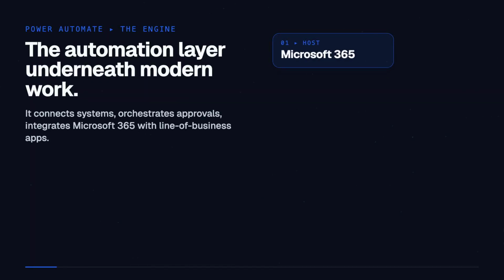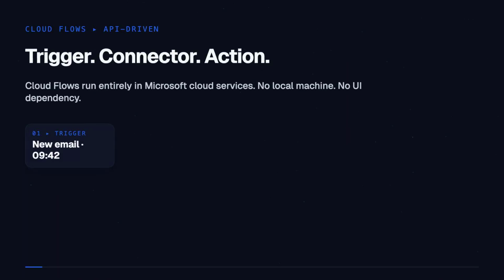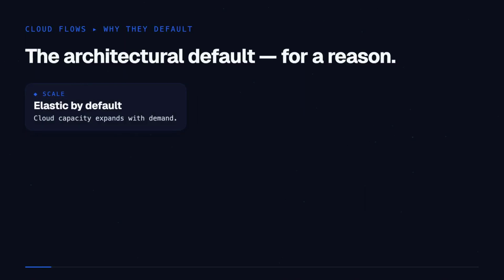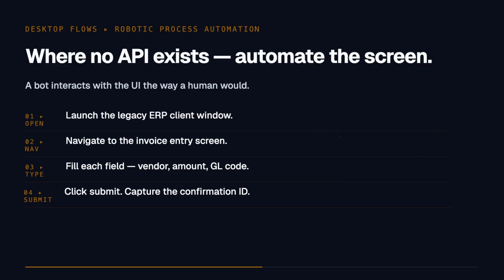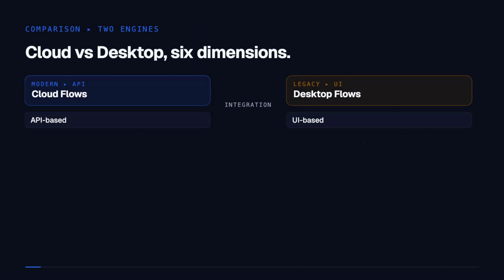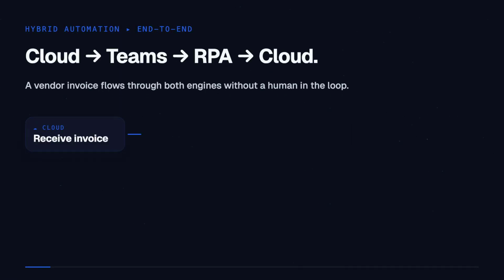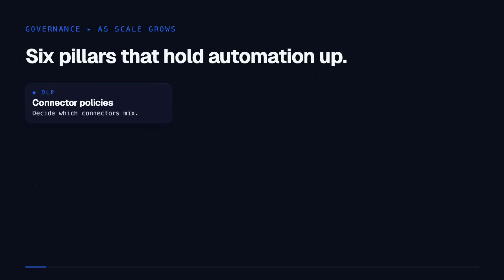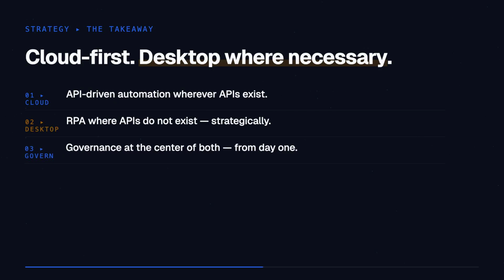Cloud Flows vs Desktop Flows — Power Automate for Enterprises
Modern enterprises prefer API-driven automation whenever possible. But many organizations still depend on legacy systems that lack APIs. Power Automate bridges both worlds — Cloud Flows automate modern systems through APIs and connectors, while Desktop Flows use robotic process automation to extend automation into systems never designed for integration.

This 4-minute-22 explainer breaks down the architectural difference between the two engines, their operational tradeoffs, when to use each, and how successful enterprise strategies combine them — with governance at the center.

⏱ Chapters
0:00 Series intro
0:04 Power Automate — the engine
0:21 The real cost of repetitive work
0:42 Cloud Flows — trigger, connector, action
1:14 Why Cloud Flows are the default
1:35 Desktop Flows — robotic process automation
2:09 Desktop Flow operational realities
2:36 Cloud vs Desktop — six dimensions
3:04 Hybrid automation in practice
3:35 Six pillars of governance
4:03 Cloud-first, Desktop strategic

• How Cloud Flows use APIs and connectors to automate modern systems
• When and why to use Desktop Flows (RPA) for legacy applications
• The operational tradeoffs — scalability, governance, maintenance, fragility
• A realistic hybrid invoice-processing workflow combining both engines
• The six governance pillars that hold enterprise automation up at scale